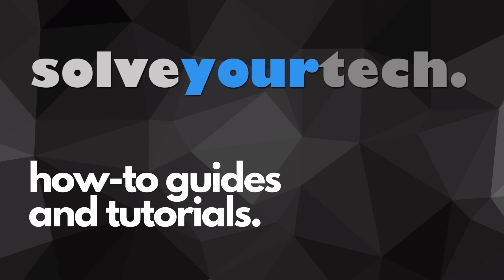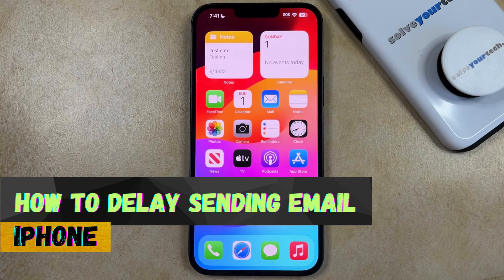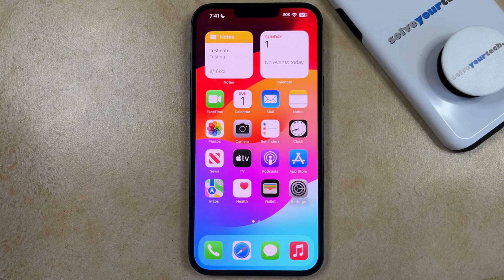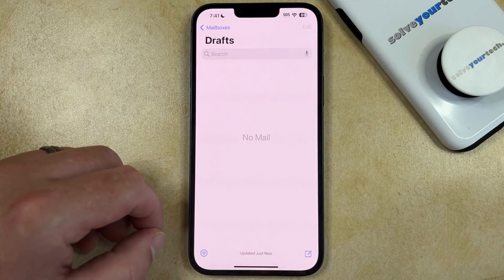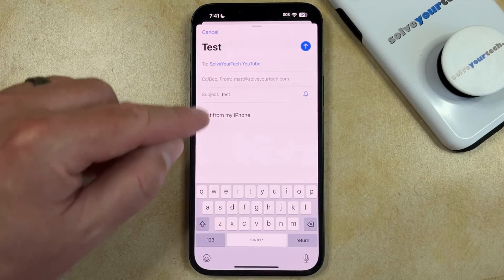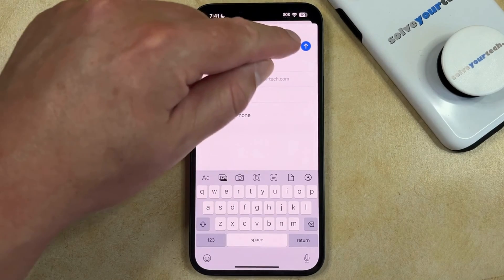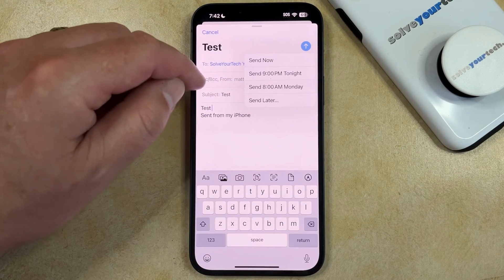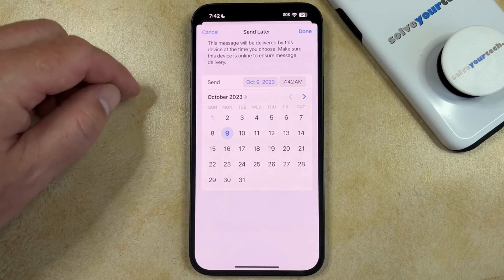How to Delay Sending Email On iPhone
This video will show you how to delay sending email on iPhone. Once you have completed these steps, you will know how to schedule an email on your iPhone to send it at a point in the future.

You can schedule an email on your iPhone with the following steps:

1. Open Mail.
2. Tap the Compose button.
3. Enter the recipient, subject, and email body text.
4. Tap and hold on the Send arrow.
5. Select the time to send the message.

Now that email will send at the time in the future that you selected.

00:00 Introduction
00:15 How to Delay Sending Email On iPhone
01:09 Outro

Related Questions and Issues This Video Can Help With:

- How to Delay Sending Email On iPhone Mini
-How to Delay Sending Email On iPhone Plus
- How to Delay Sending Email On iPhone Pro
- How to Delay Sending Email On iPhone Pro Max